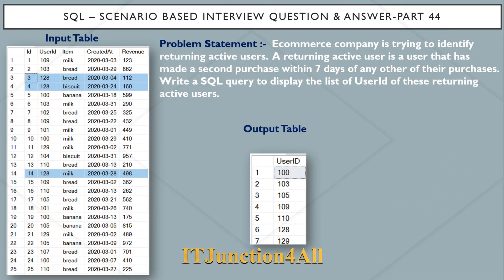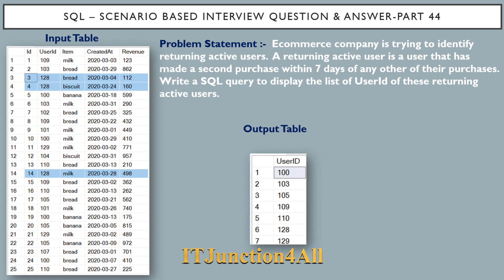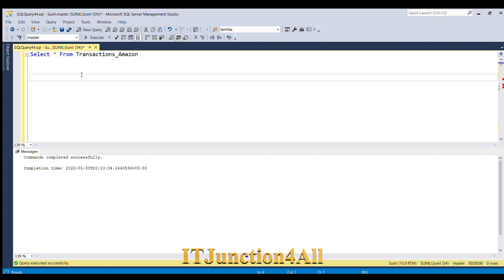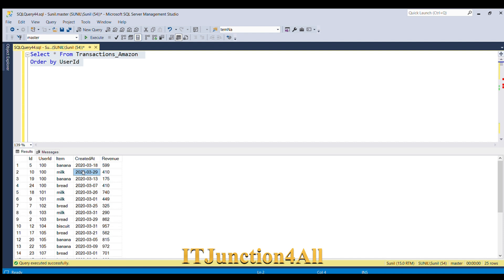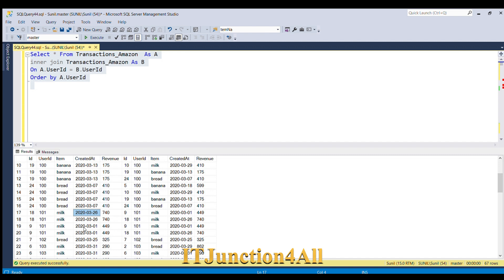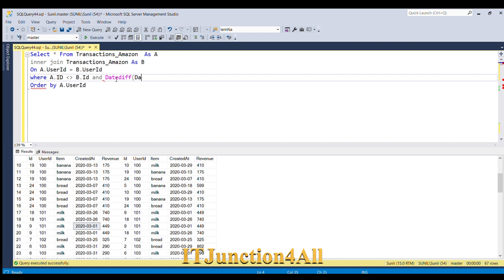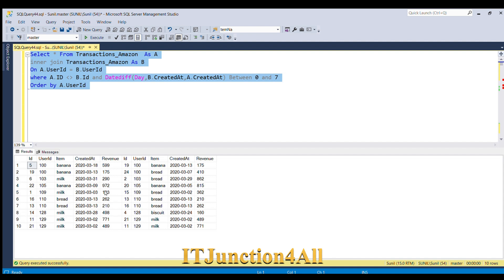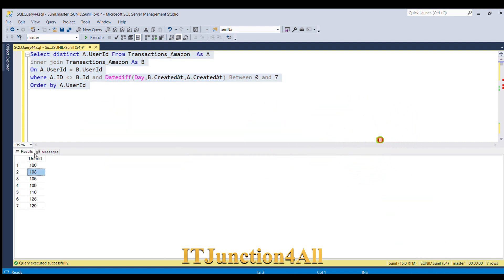SQL Interview Questions and answers Part 44 | Amazon SQL Interview Question And Answer Part-8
This question has been asked in Amazon interview.
Problem Statement : E commerce company is trying to identify returning active users.  A returning active user is a user that has made a second purchase within 7 days of any other of their purchases. Write a SQL query to display the list of UserId of these returning active users.

Table and Insert SQL Script :
Create Table Transactions_Amazon (
Id int,
UserId int,
Item Varchar(20),
CreatedAt Date,
Revenue int